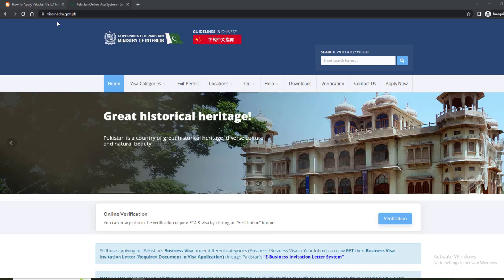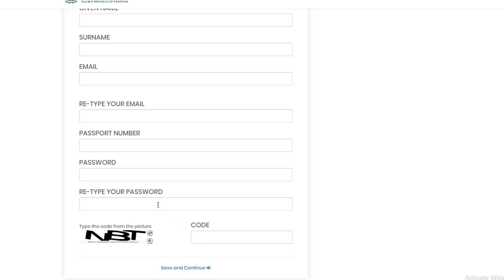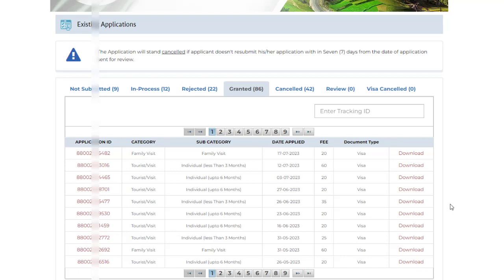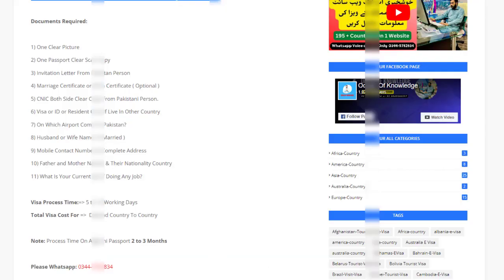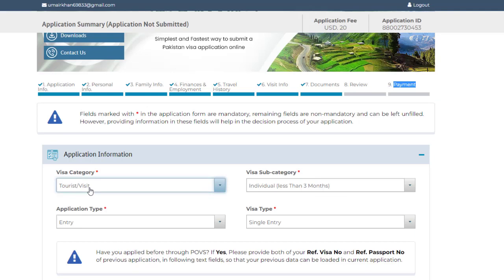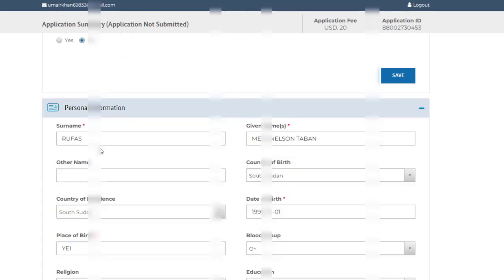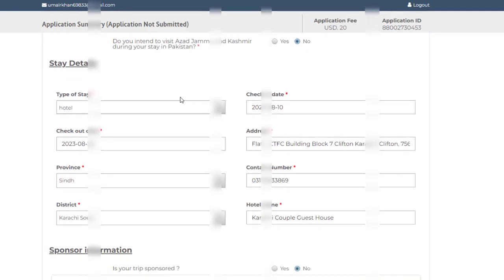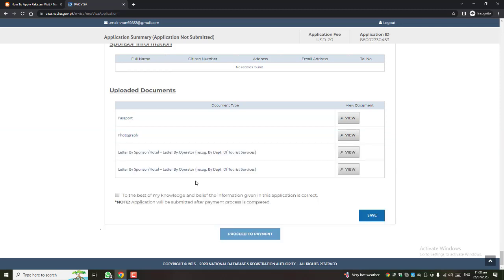Pakistan Online E Visa Complete Process In English | Pakistan Tourist Visit Visa & Family Visit Visa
𝗔𝗯𝗼𝘂𝘁 𝘁𝗵𝗶𝘀 𝘃𝗶𝗱𝗲𝗼 :

In this video tutorial, you will learn how to Online Apply Pakistan E Tourist Visit Visa or Family Visit Visa And What Are The Main Documents Requirements. Must Watch This Video For Complete Details.

Pakistan Visit or Tourist Visa or Family Visit Visa

Documents Required:

1) One Clear Picture
2) One Passport Clear Scan Copy
3) Invitation Letter From Pakistan Person
4) Marriage Certificate or Birth Certificate ( Optional )
5) CNIC Both Side Clear Copy From Pakistani Person.
6) Visa or ID or Resident Card If Live In Other Country
7) On Which Airport Come To Pakistan?
8) Husband or Wife Name ( If Married )
10) Father and Mother Names & Their Nationality Country
11) What Is Your Current Job If Doing Any Job?

Visa Process Time = 5 to 14 Working Days
Total Visa Cost For =  Depend on Country To Country
Note: Process Time On Afghani Passport 2 to 3 Months

Whatsapp Voice or Text Message Only: 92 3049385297 or 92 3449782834

                  __/ 𝗟𝗜𝗡𝗞𝗦 \__